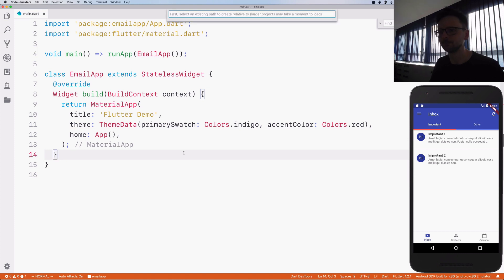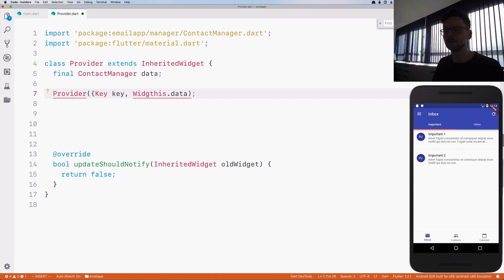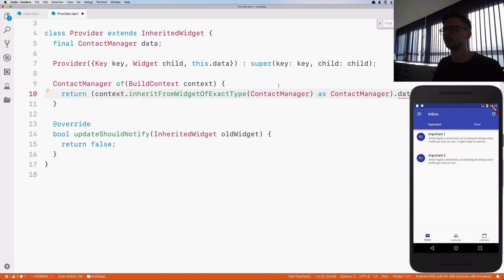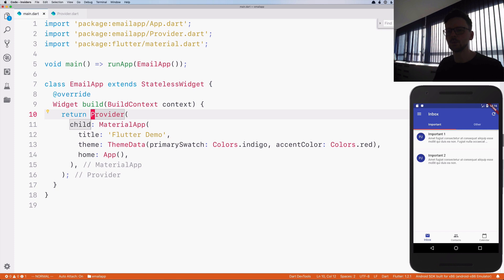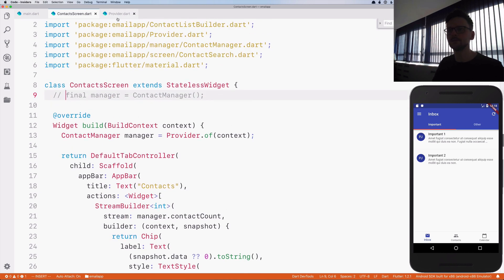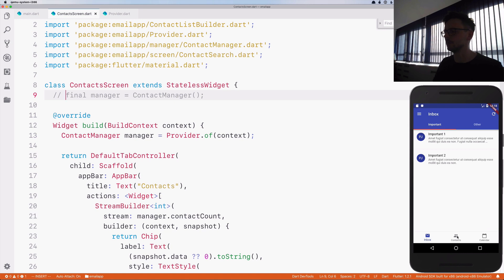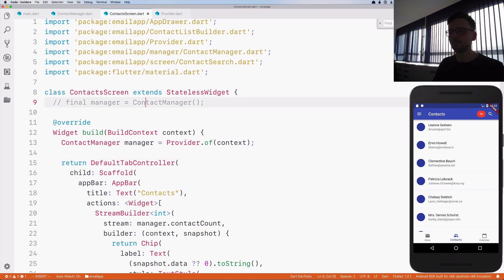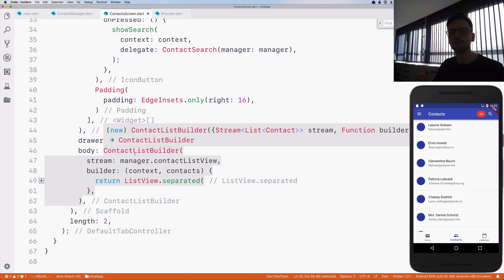Flutter in Practice - E22: Immutable InheritedWidget as Data Provider